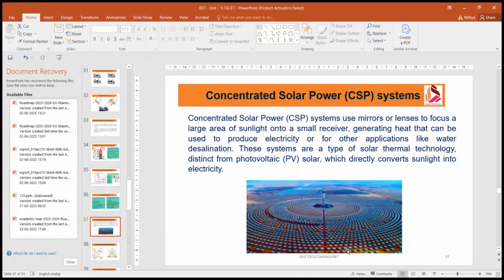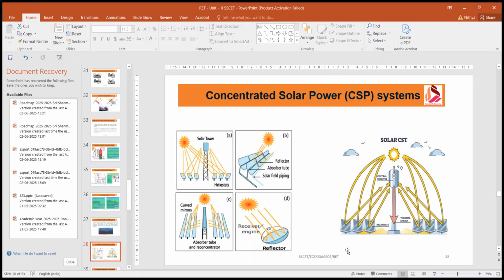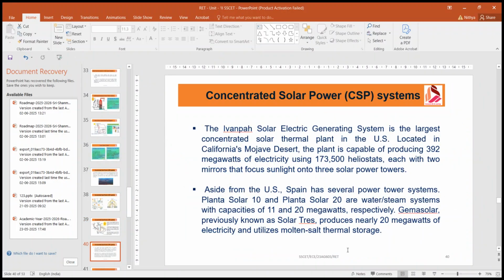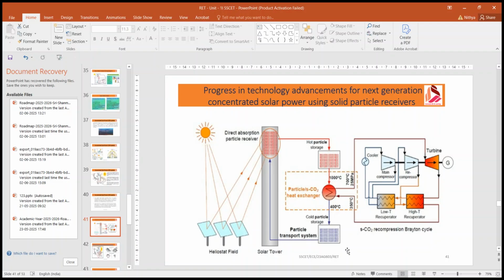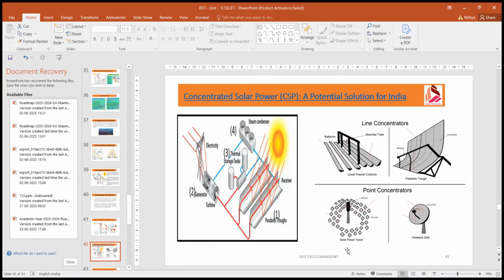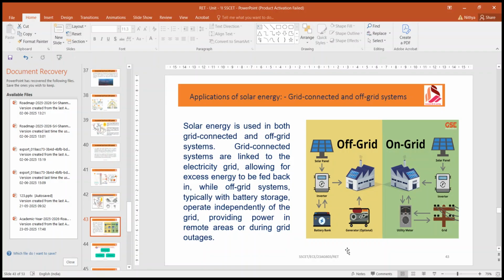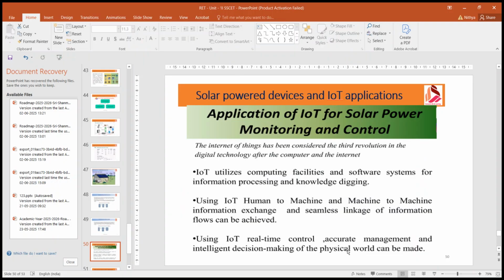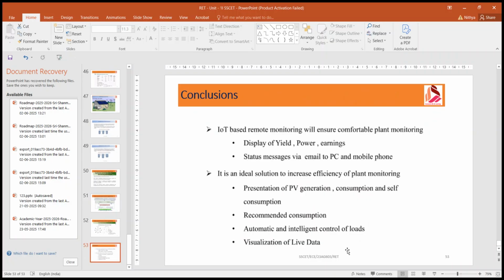Solar CSP System